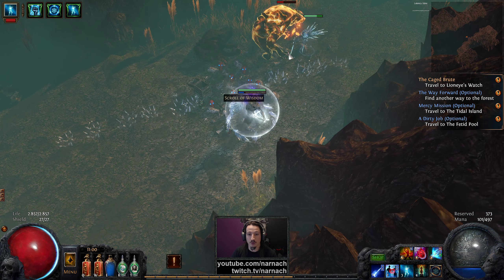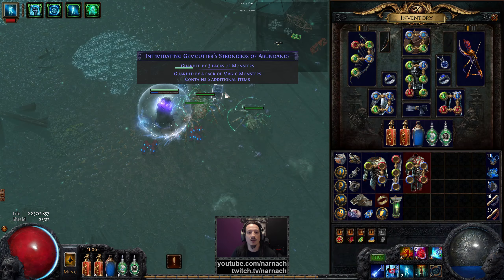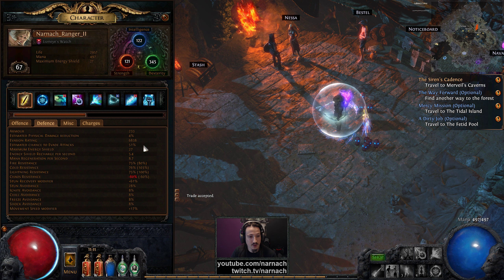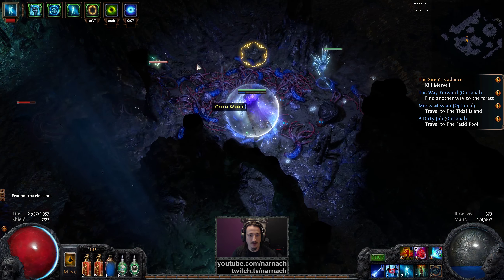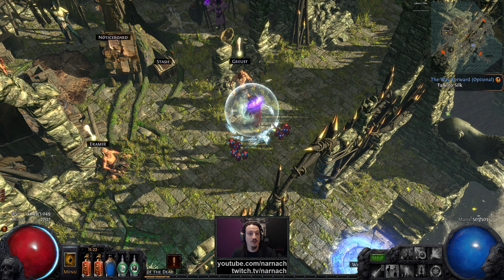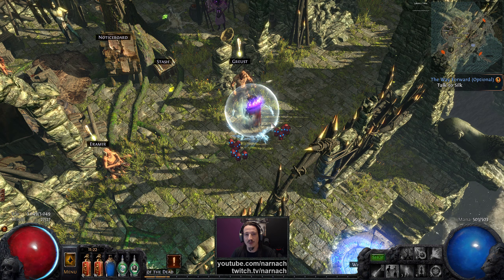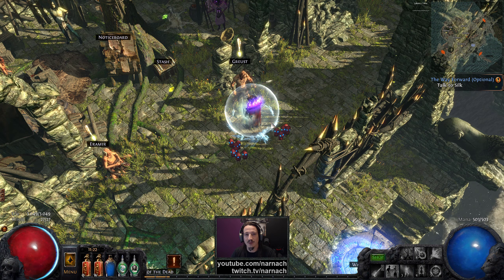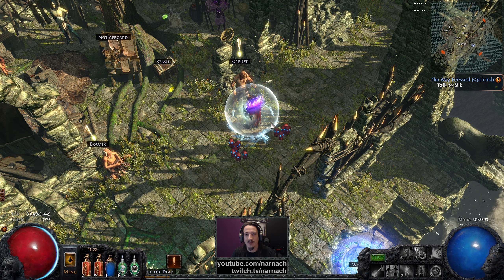Let's Play Path of Exile: Ice Shot Deadeye #24 - HC SSF Legacy League - Merciless Brutus & Merveil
*Series description*

We're playing an Ice Shot Deadeye that tries to freeze map bosses! Pure cold damage, devastating crits and lots of resistance penetration, as well as reducing the freeze threshold, should theoretically allow us to freeze most regular map bosses. Time to find out if it also works in practice!

We'll play a Deadeye for the extra arrow and larger AoE. Our main skill will be Ice Shot, with Siege Ballista as a curse delivery totem. If we're capable of freezing act bosses... then regular mobs won't even survive our attacks. Piercing arrows should help us clear packs with ease.

Path of Exile v2.6: Legacy League allows us to play previous leagues at the same time by equipping up to 3 Legacystones that turn the next few maps into a supercharged version of that league. We also get official support for solo self-found.

Having found a few unique bows and quivers this league, I'm obeying the RNG gods' wishes and I'll play a bow build! We've got a sweet Death's Harp, which we can upgrade via a prophecy by defeating Nightwane on any difficulty with it. We've got 100+ silver coins, so let's hope we get the prophecy once we hit level 44 (requirement of Death's Opus, the upgraded bow).

*Links*

Links are listed in order of importance in case you don't have a 4/5/6 link.

- 6L: Ice Shot + Weapon Elemental Damage + Cold Penetration/LMP/GMP + Inc Crit Strikes + Added Cold Damage + Hypothermia
- 6L: Frenzy + Curse on Hit + Frostbite + Elemental Weakness/Assassin's Mark + Power Charge on Crit + Inc Crit Strikes
- 4L: Herald of Ice, Hatred/Purity of Ice, Ice Golem, Vaal Lightning Trap
- 4L: Cast When Damage Taken + Immortal Call + Phase Run + Frost Wall/Inc Duration
- 4L: Faster Attacks + Blink Arrow + Decoy Totem + Inc Duration

Blink Arrow is our movement skill. Frenzy generates Frenzy+Power charges and applies curses. Swap LMP for Cold Penetration against bosses.

Reflect maps: only play them with monster elemental resists, and switch Hatred for Purity of Ice.

*Attributes*

- Dex: Our primary stat. We need 200 to equip the best evasion armours.
- Str+Int: We need 155 of each for level 20 of some gems. Agate Amulet + stats on gear needs to provide about 80 of each attribute.

*Passive Tree*

These were last updated on 15 April 2017

We are going for a mostly evasion focused setup. For our boots we might get tempted to equip Armour or Armour/Evasion boots because we need to fit 3 red gems. The other slots are at least 50% green gems, so an evasion base works great there.

Our needs will be simple. Unique bow (Death's Harp/Opus) + quiver (Skirmish) means we don't have to craft them. Our armour will be rare with:

- Useful everywhere: life, resists, strength/intelligence (both must be 155+ in total)
- Armour: flat evasion, %evasion,
- Gloves: attack speed, physical damage, accuracy
- Boots: movement speed
- Helmet: accuracy
- Jewelry: physical damage, accuracy

*Lucky uniques*

- Death's Harp / Death's Opus
- Drillneck
- Hyrri's Bite
- Windscream
- Omen of the Winds
- Prismweave

*Bandits*

Oak, none, Kraityn

*Game Info*

*My Info*